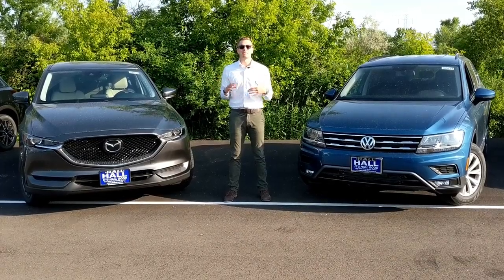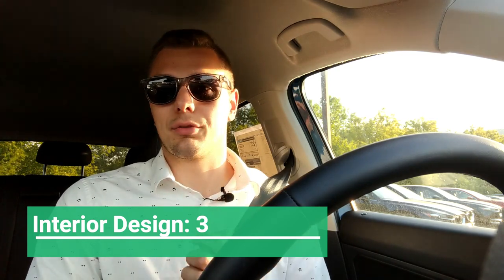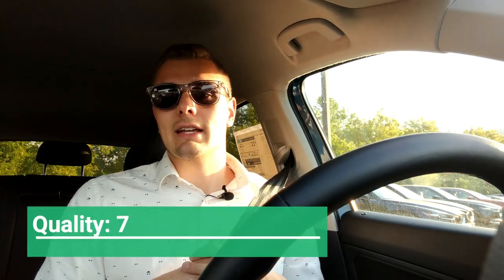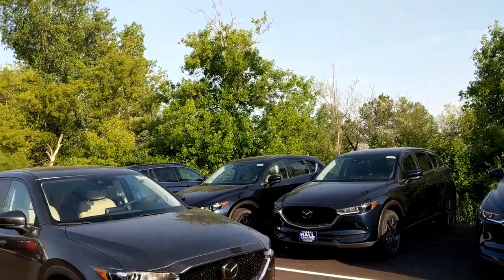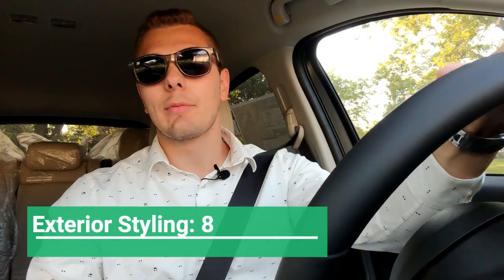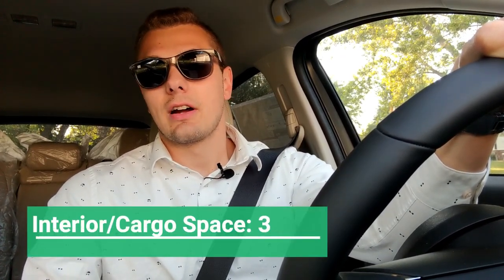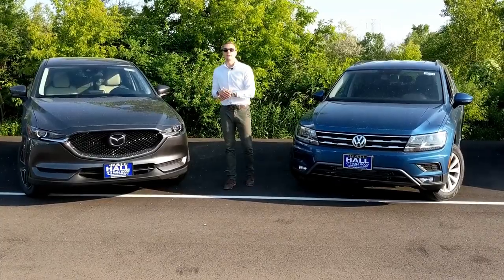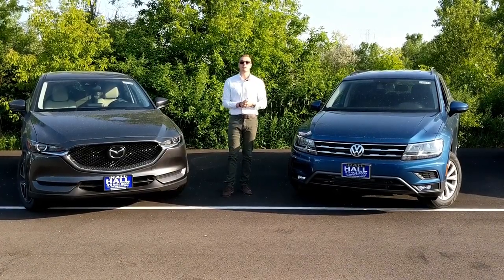WHEEL 2 WHEEL | 2018 Mazda CX 5 vs VW Tiguan - The Best Small SUVs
With everyone flocking to small SUVs, automakers are flooding the segment with their best effort to grab as much market share as they can. Today we're comparing two very good, yet very different, options if you're searching for a small SUV for you and/or your family!

The Volkswagen Tiguan is the practical choice if things such as cargo space, quality materials, and technology matter to you. For my full review on the Tiguan please visit this link:

The Mazda CX-5 is the bad boy of the segment. With the best looks and best handling dynamics, the Mazda is on the opposite end of the spectrum. My full review of the CX-5 goes in depth on what makes this the sexiest option in the segment:

A HUGE thank you goes out to HALL Volkswagen for providing both cars for this video!!!

HALL also has sponsored my full reviews of the new 2019 Jetta and the latest GTI: